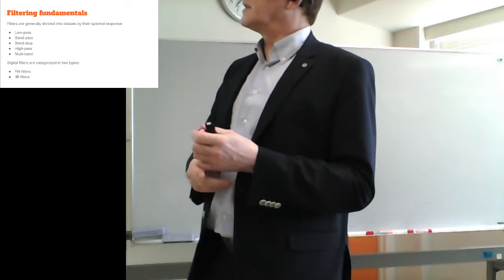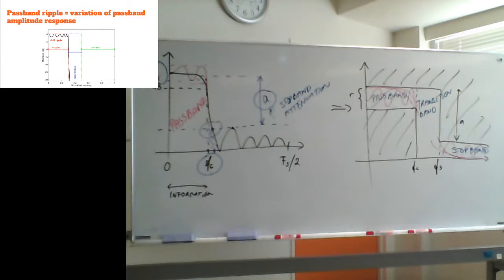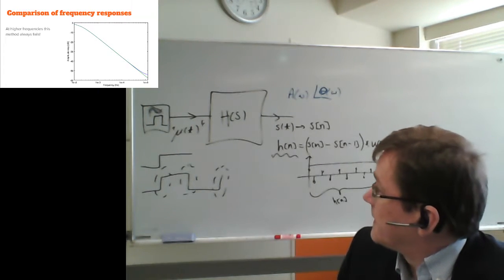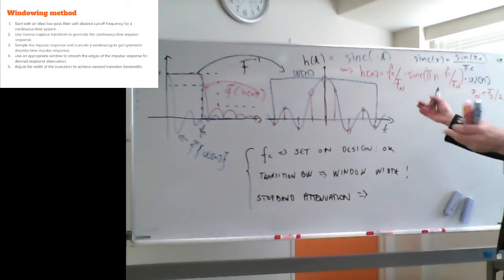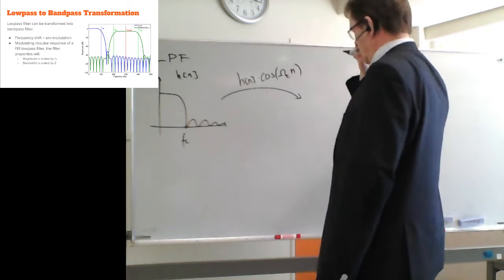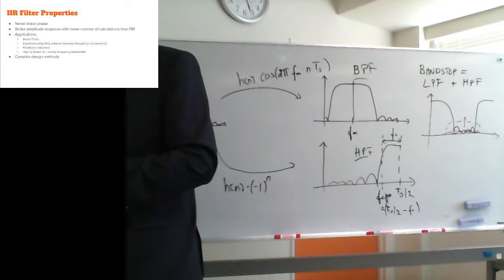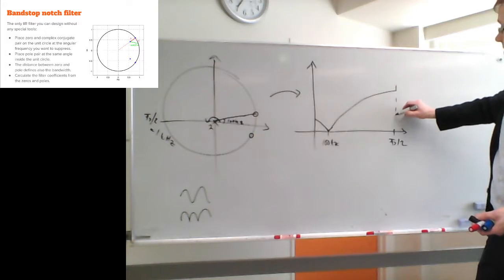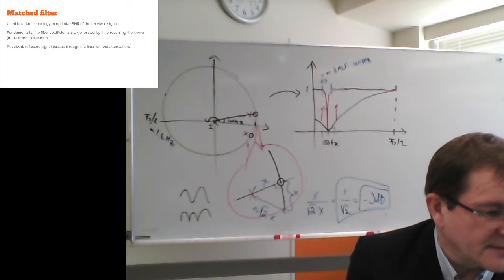Lecture 2018 03 01 FIR&IIR